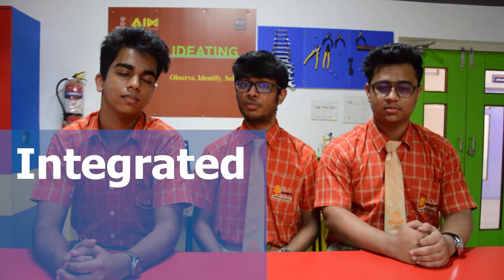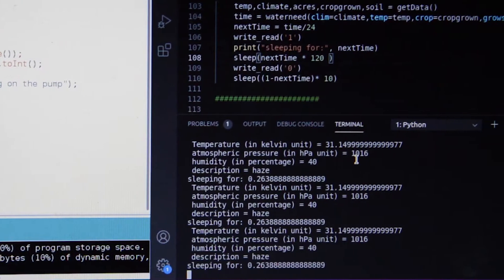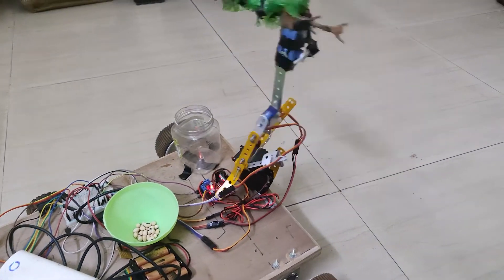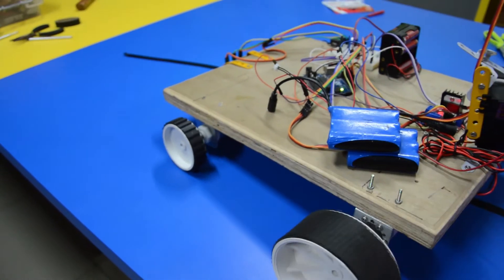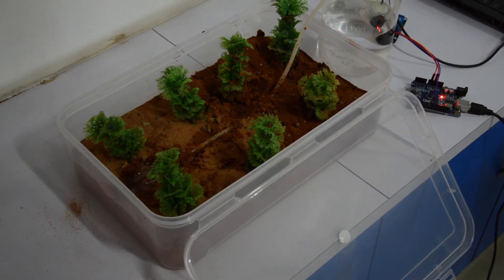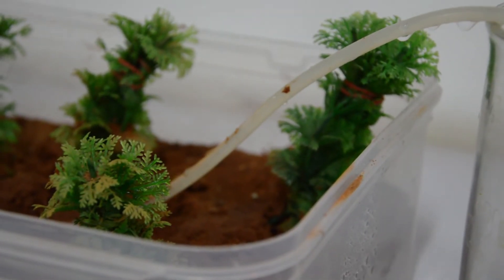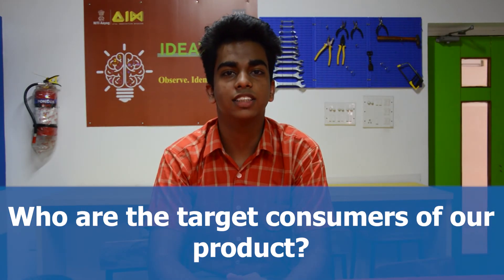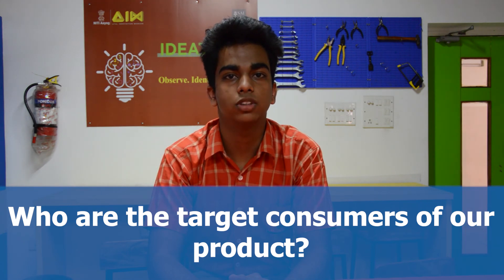Integrated Farming solution (Rover + drip system) entry for ATAL marathon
Search spotlight videos on any social media platform